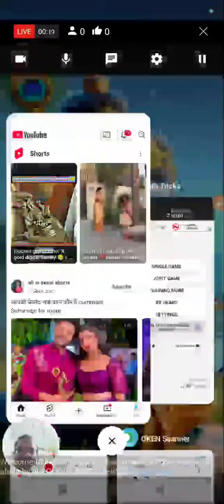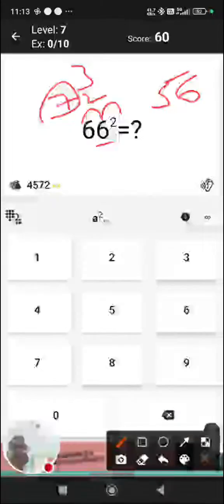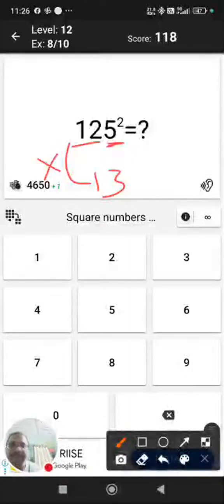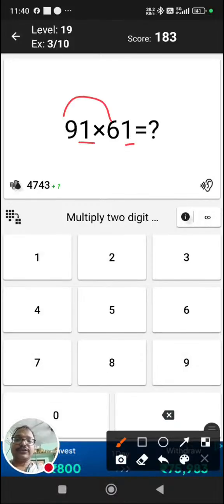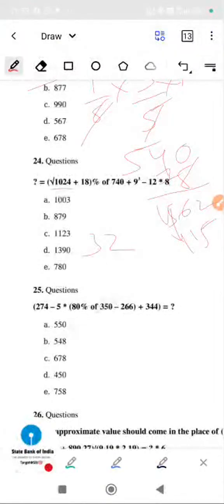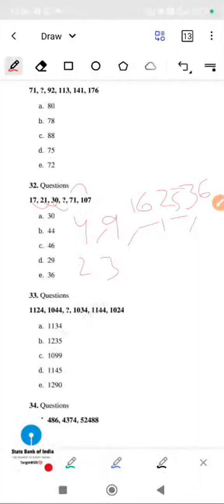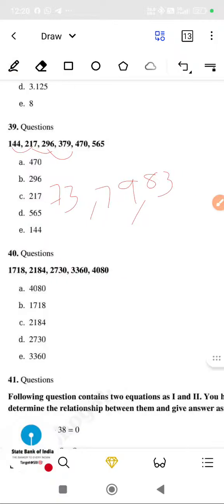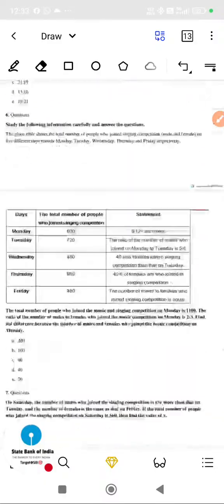Study with me Live For Bank Exams 2025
Score Boosters of Quant: Daily Practice Questions For Bank Exams 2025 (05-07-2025)
Daily Score Booster Series for Bank Exams 2025! 🔔
Boost your Quantitative Aptitude score with our daily practice questions designed specifically for upcoming Bank Exams in 2025. This video, part of our "Score Boosters of Quant" series, focuses on key concepts and problem-solving strategies crucial for success.
In this video, you'll find:
Topics Covered (and more!):
 * Simplification
 * Quadratic Equations
 * Number Series
 * Data Interpretation